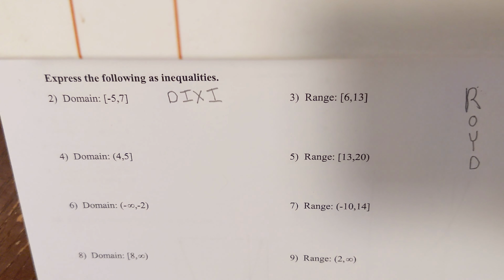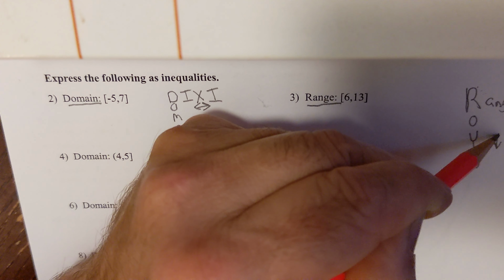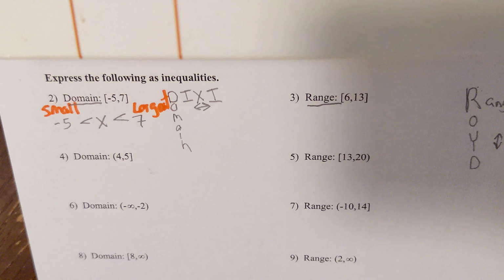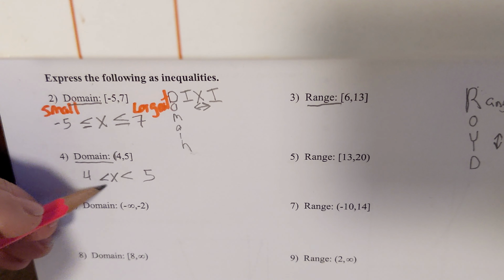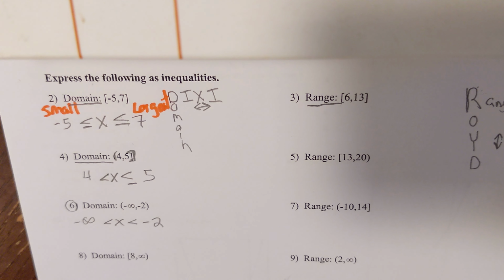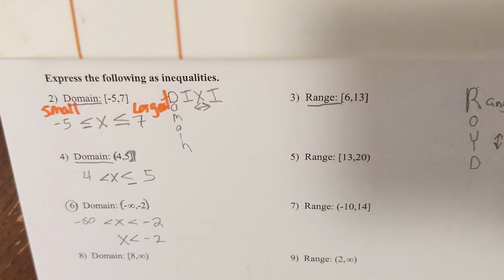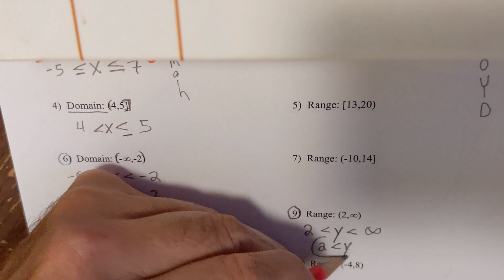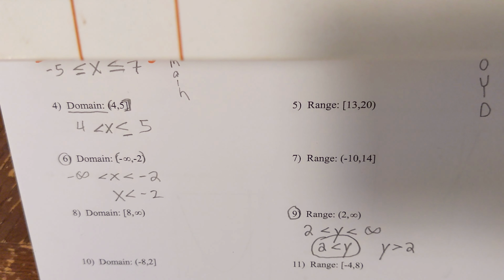Algebra 1 domain and range.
domain and range as inequalities